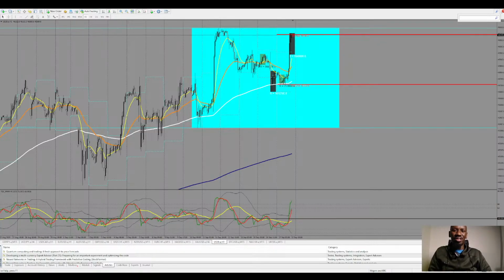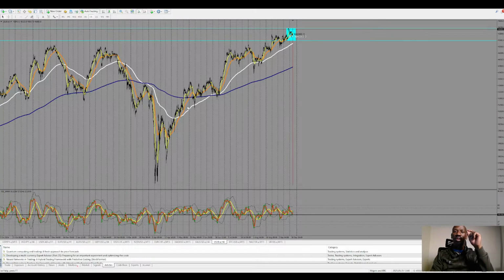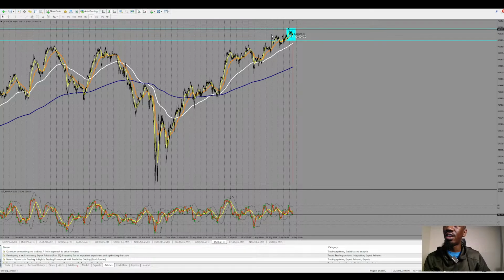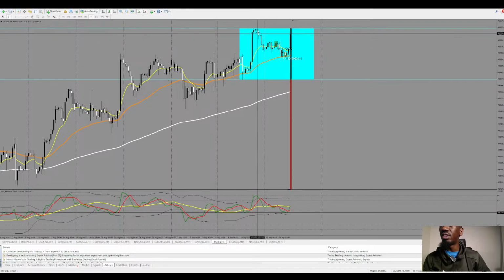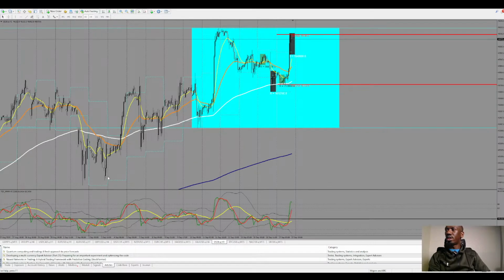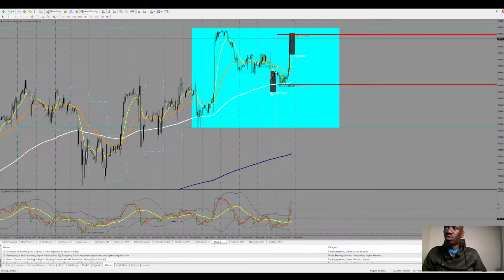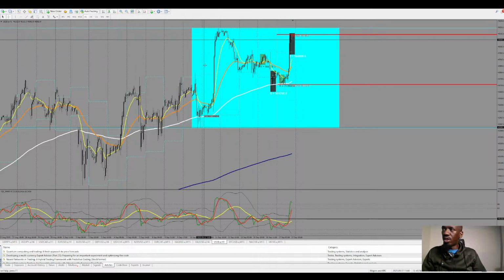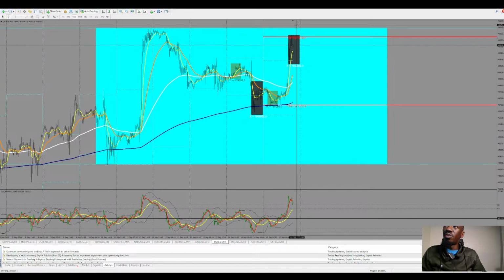LIVE: US30 / Dow Jones Trading & Market Analysis (Sept 17, 2025) – Forex & Indices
Join me LIVE as we break down the US30 (Dow Jones) price action for 17th September 2025. In this stream, I’ll cover:

📊 Key zones
📈 Market structure and potential setups
📰 How today’s fundamentals and market sentiment may impact moves
⚡ Live Q&A and chart analysis with viewers

Whether you’re a beginner trader or a seasoned pro, this session will give you practical insights to sharpen your trading edge.